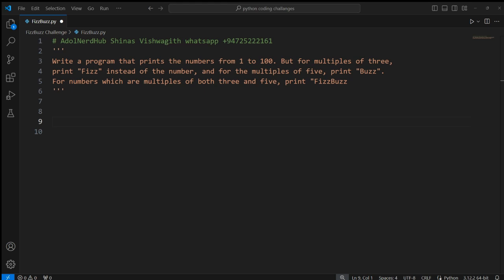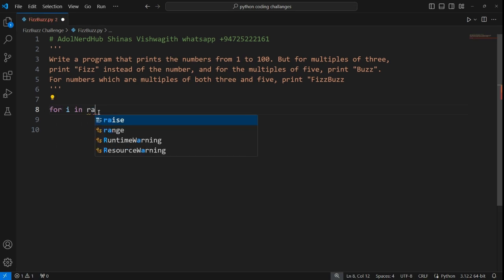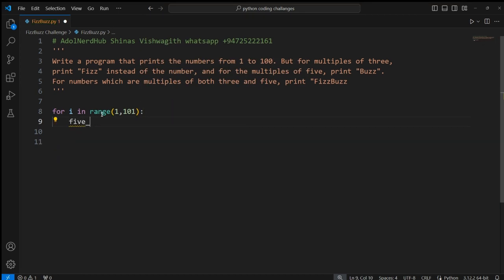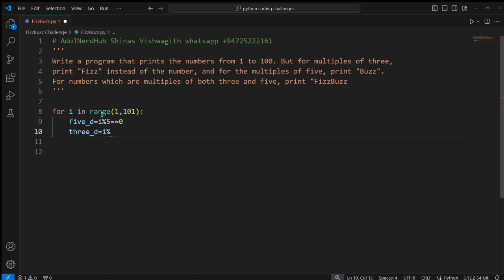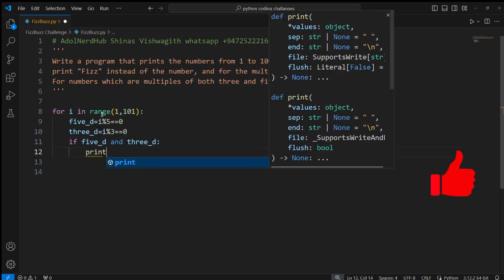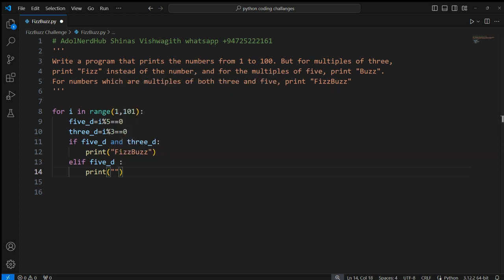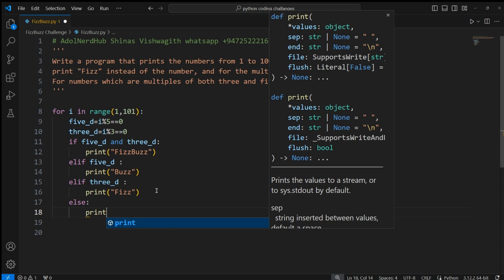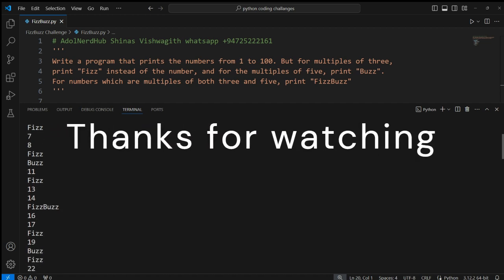Python coding challenge: Mastering Python Basics with a Fun Coding Exercise!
Video Description
Learn Python basics with the classic FizzBuzz coding challenge! Follow along as we write a Python program to print numbers from 1 to 100, replacing multiples of 3 with "Fizz", multiples of 5 with "Buzz", and multiples of both with "FizzBuzz".